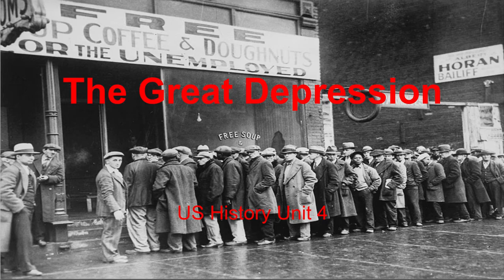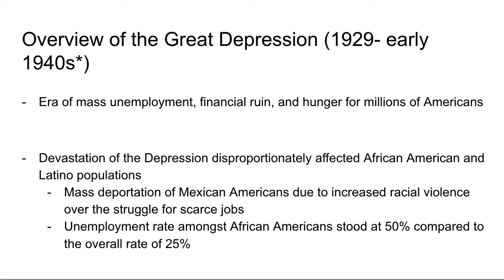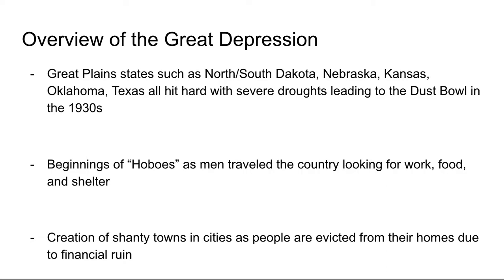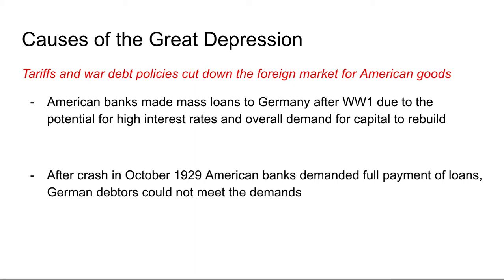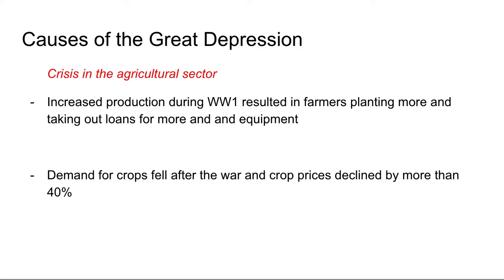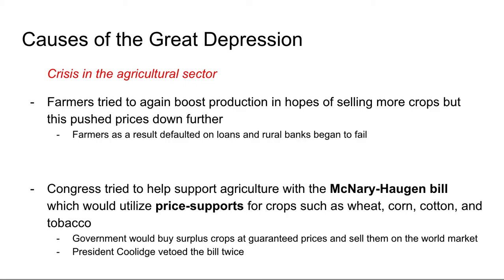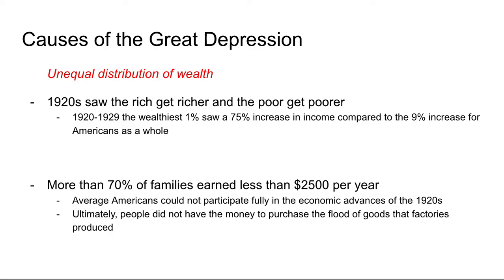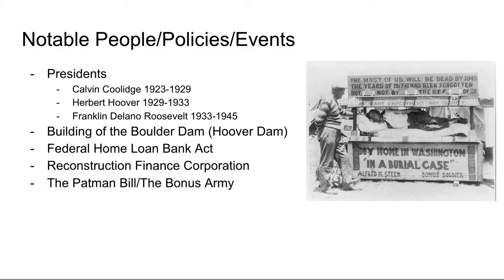Great Depression Lecture